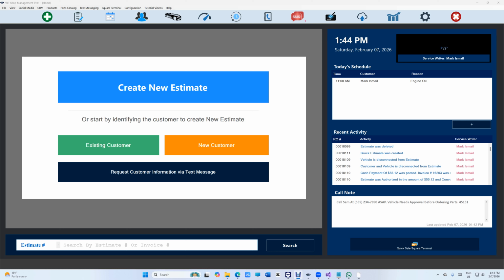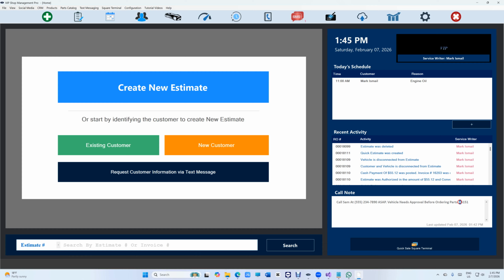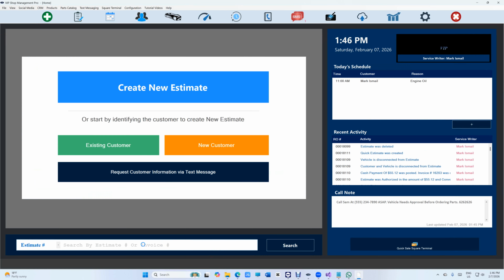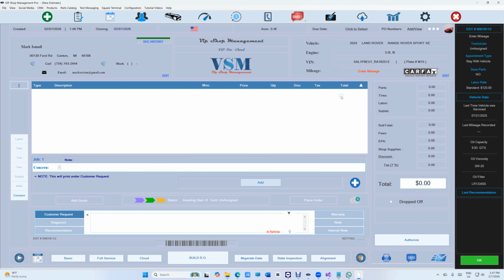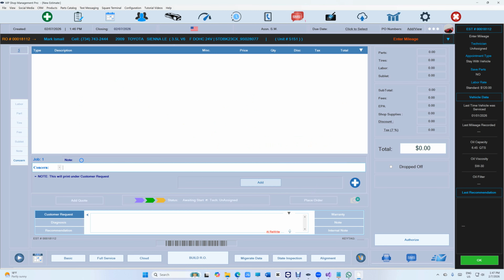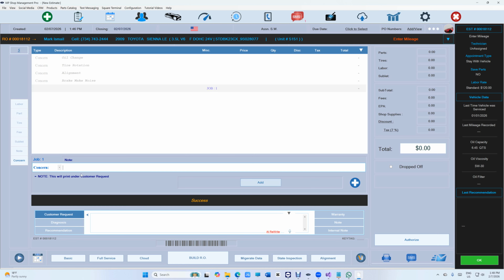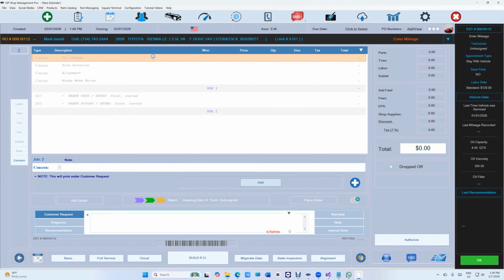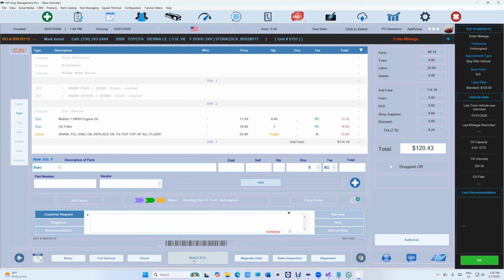VIP Shop Management 2026 Tutorial – Home Screen & Workflow